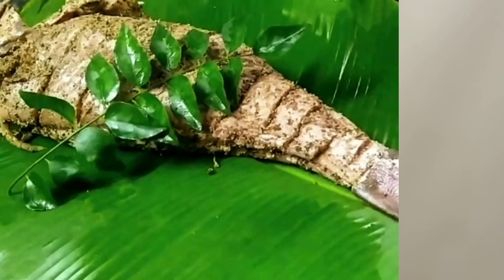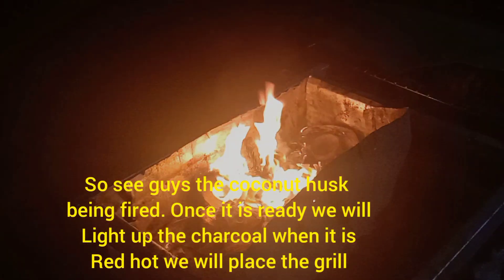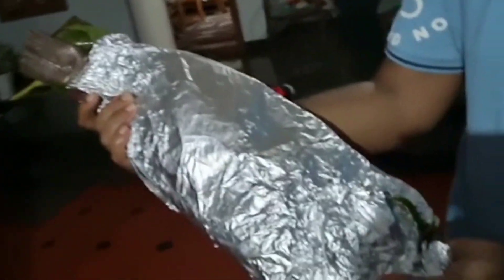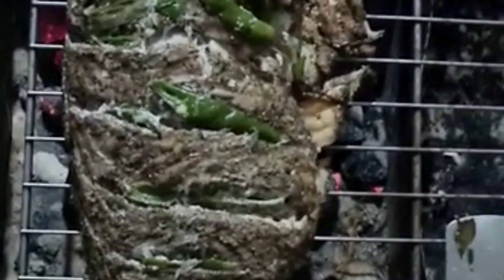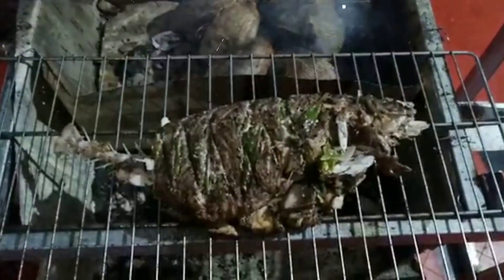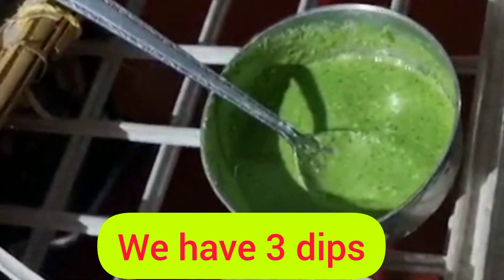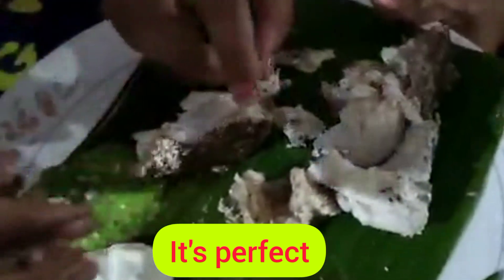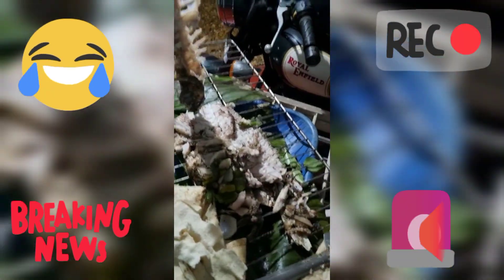GRILLED FISH || Barbecue night with Perfect grilled fish and tapioca.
how to do grilled fish and tapioca. perfect way to to grill.